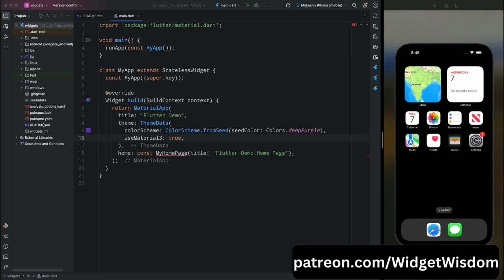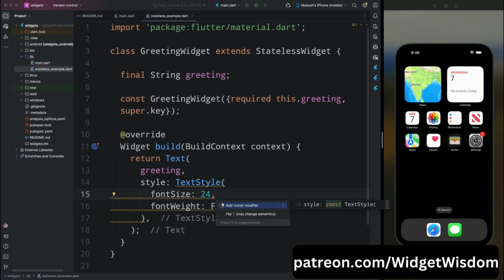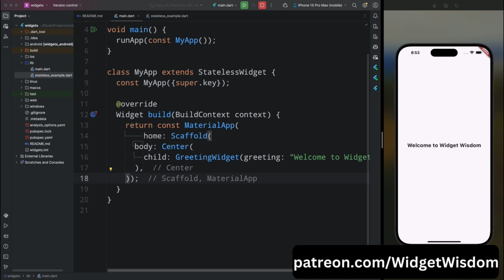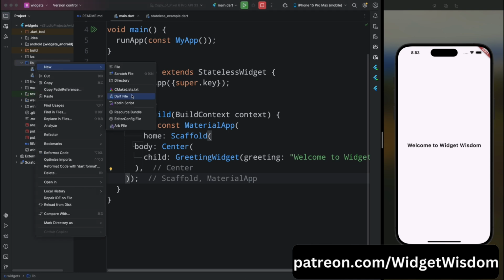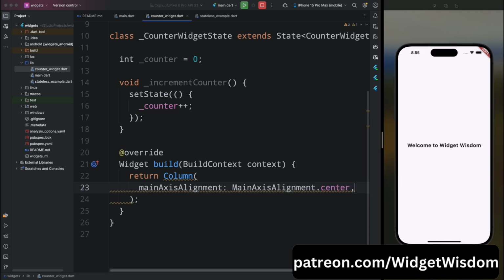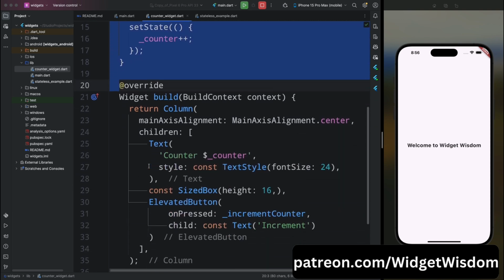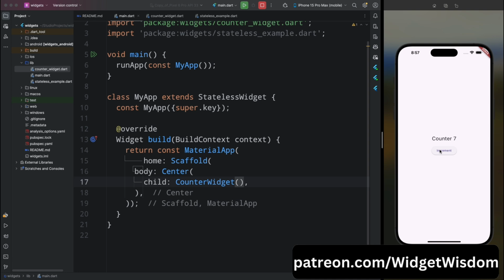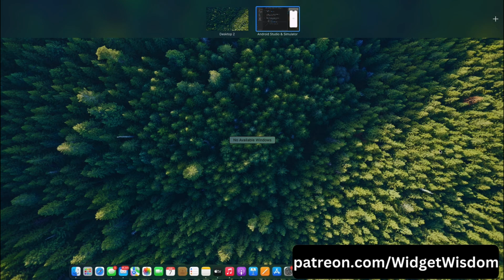Stateless vs Stateful | Flutter Stateless and Stateful Widgets